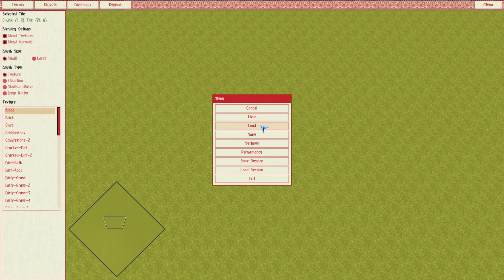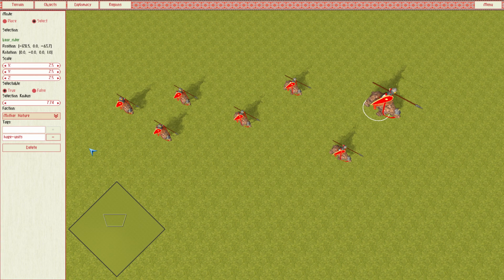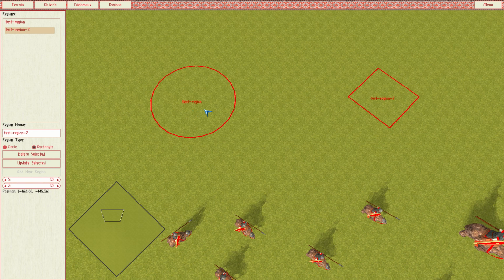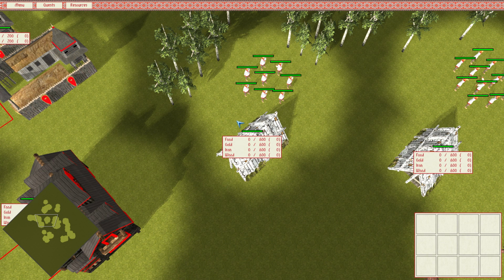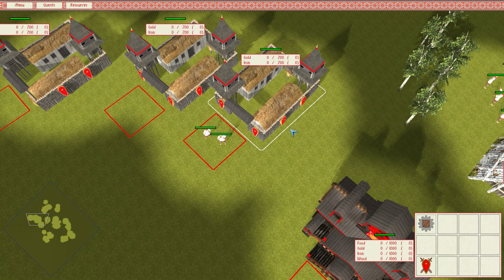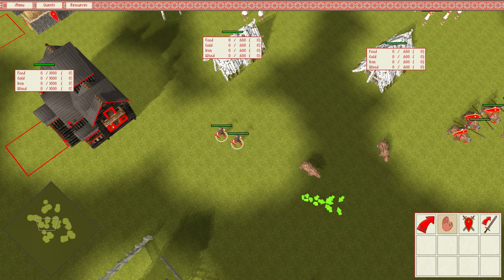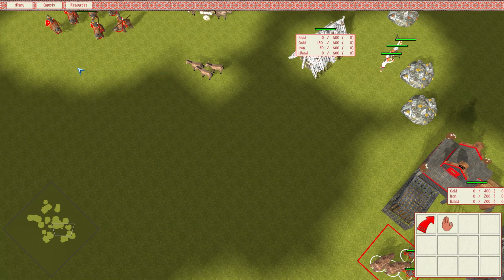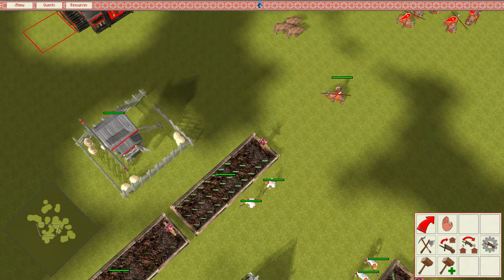Indie RTS Devlog #12: Crafting Units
0:00 Intro
0:34 Editor Updates
1:40 Tags System
3:43 Regions System
6:33 Unit "Crafting" Mechanic
9:58 Capturing Units
11:56 Game Design Implications
14:12 Outro